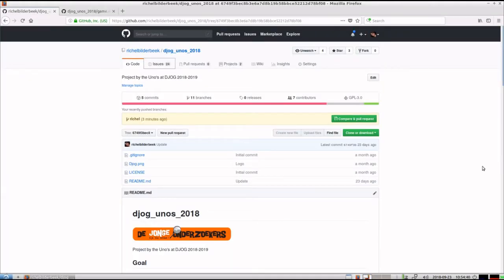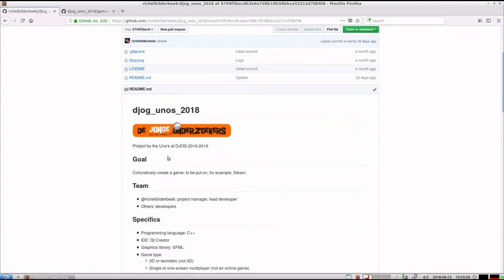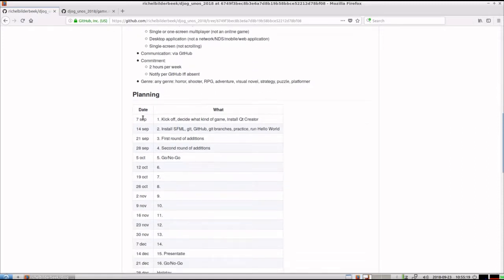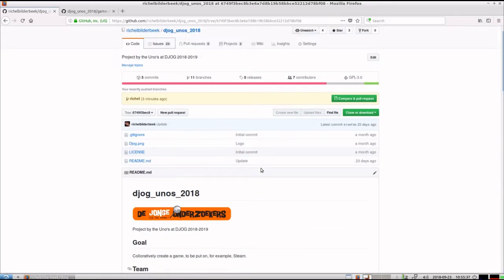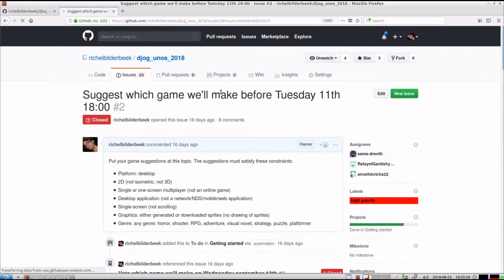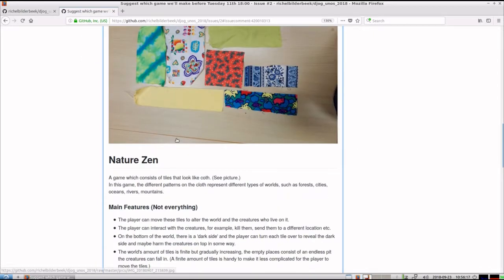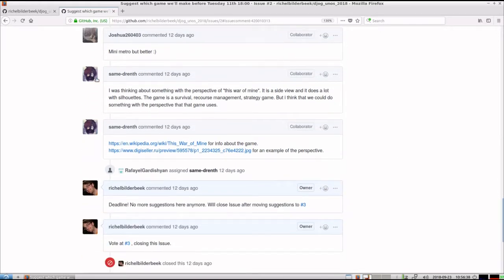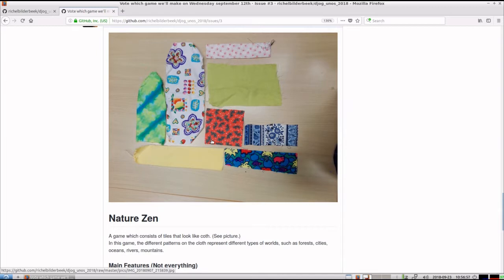Nature Zen at 2018-09-09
State of the game 'Nature Zen' (not called as such back then), a game developed at De Jonge Onderzoekers Groningen